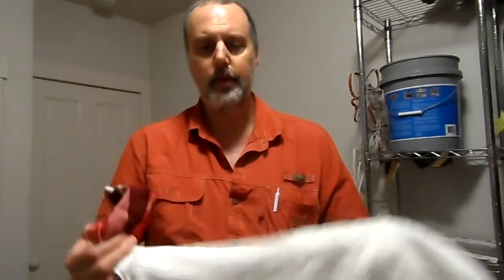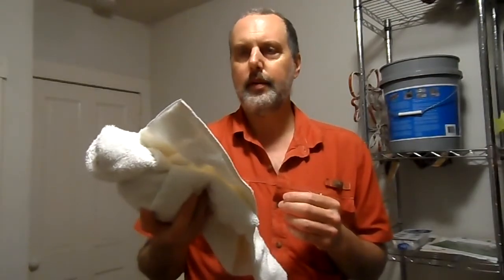Coronavirus Covid-19: Facemask Microbiome Repository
How I aim to re-establish a more-natural microbiome within my heat-disinfected face-cover. I generally use heat (22 minutes at 170 degreesFarenheit) to help disinfect coronavirus from my face cover. Doing so raises the concern: How healthful or unhealthful are any remaining microbes? (the microbes which aren't killed-off during the disinfection.) Rather than risk the likelihood I'd end up with a facecover highly populated by heat-resistant microbes, in this video I show how I repopulate the facecover with microbes which are part of my own skin's natural microbiome.